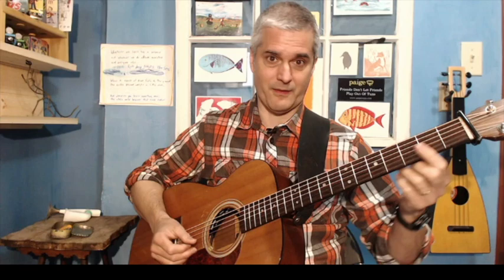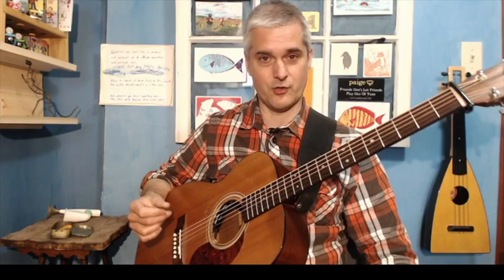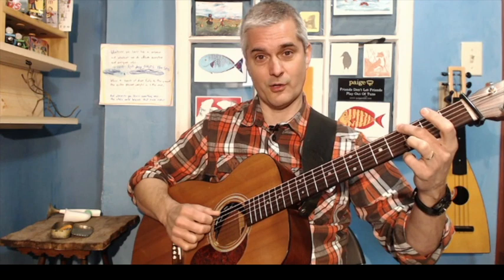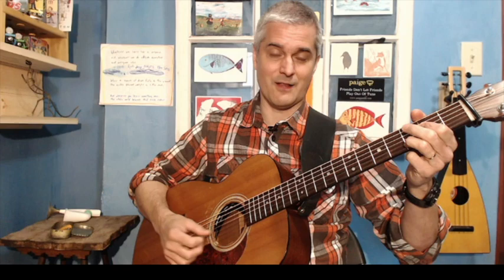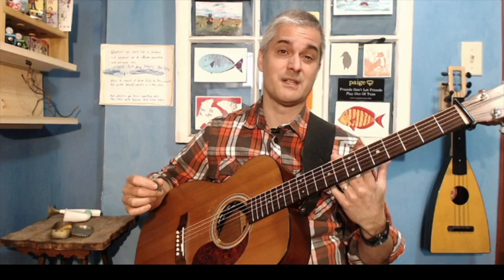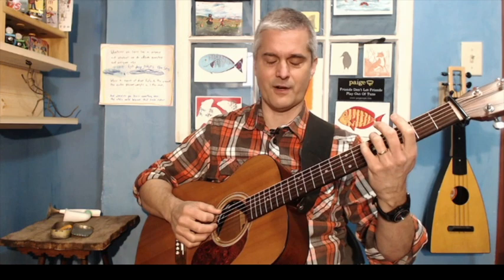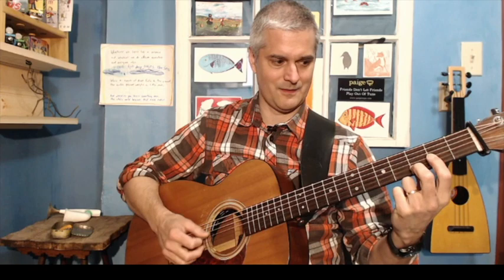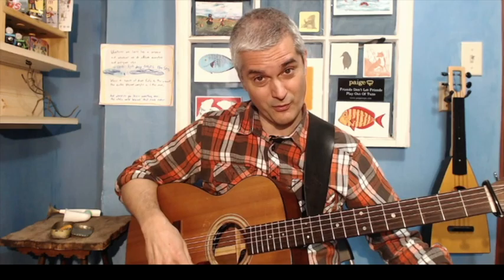Backer Corner with Matt Heaton - D Major Tutorial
In-house guitarist Matt Heaton shares thoughts on accompanying tunes in D Major.